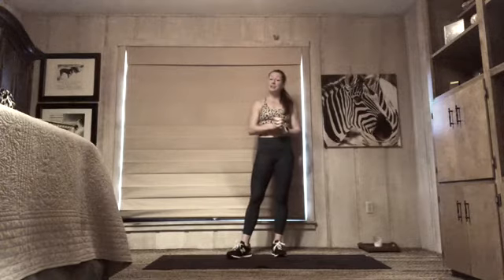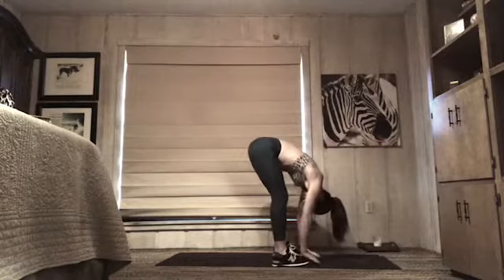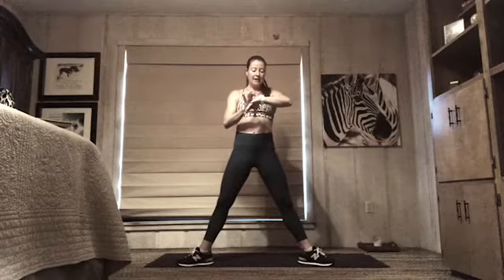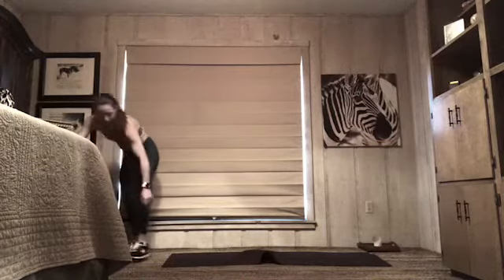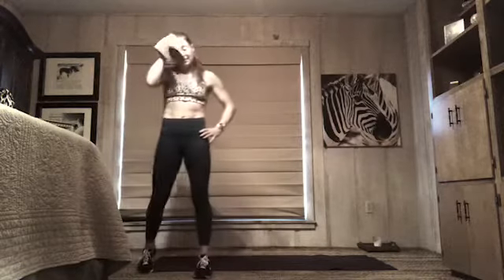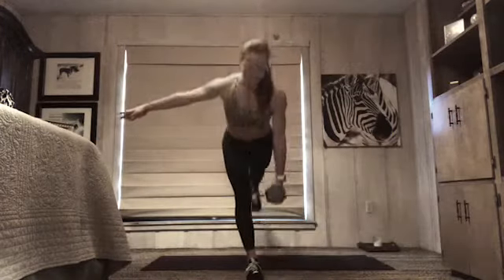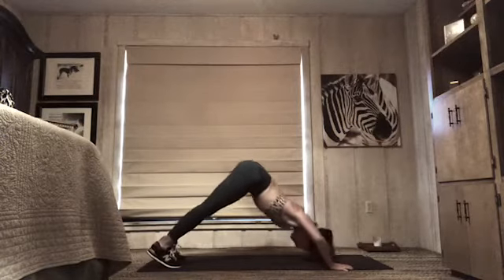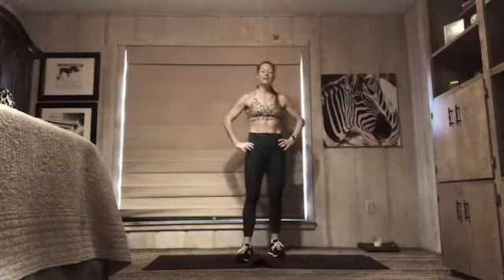Total Body Conditioning-82